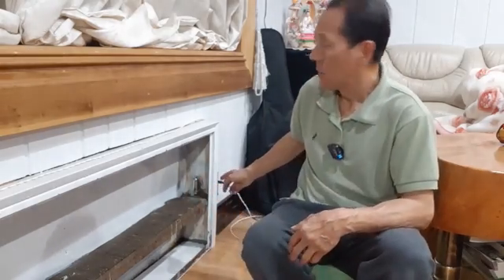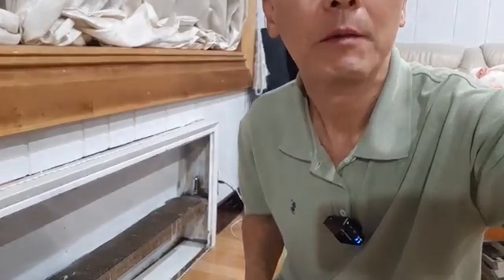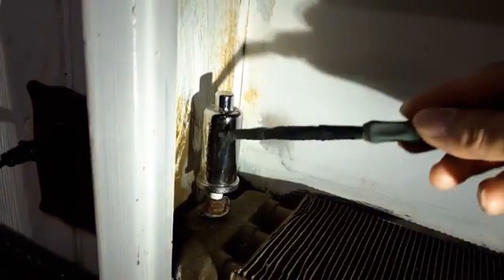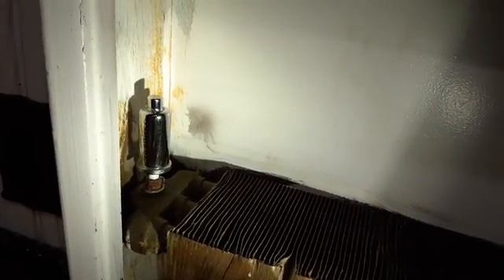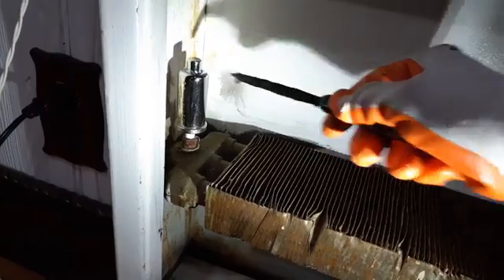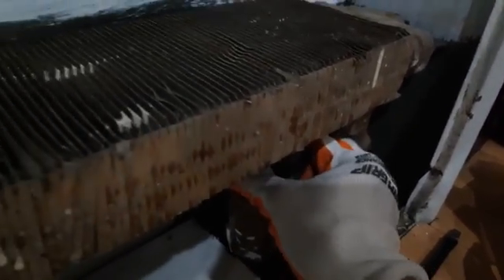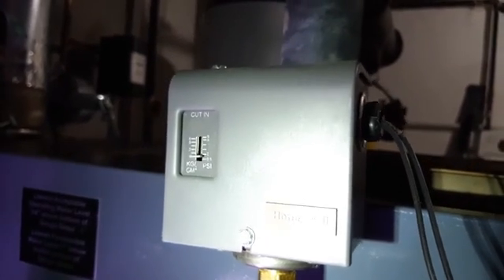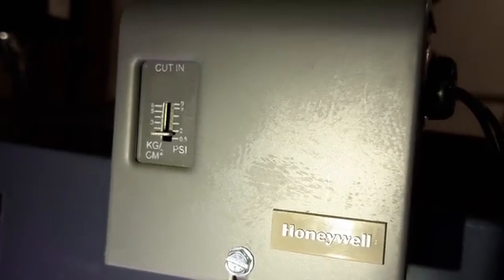Two reasons that may damage the vent valve for steam boiler's radiator and how to replace it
The defect of Vent valve (Air valve) is a common problem in steam boiler system. This short video can help you how to replace and fix the problem. Two reasons:
- Cut in pressure switch set too high
- Old or defective device
2) 2 Reasons that cause Water Hammer in steam boiler system and how to fix them.

Tony Nguyen